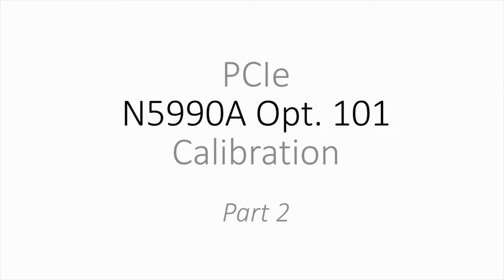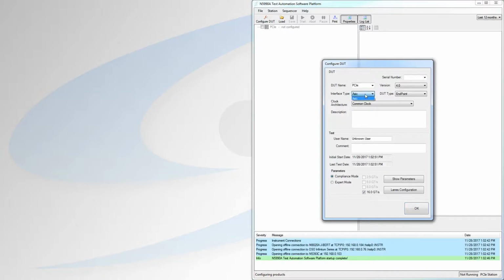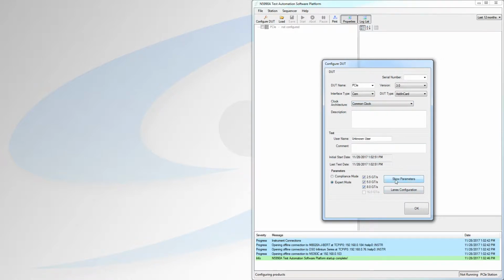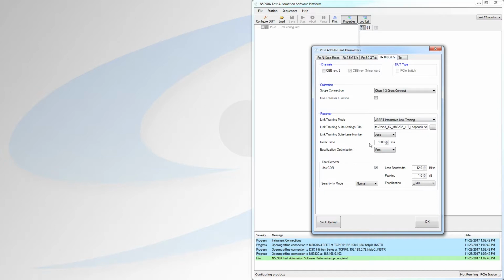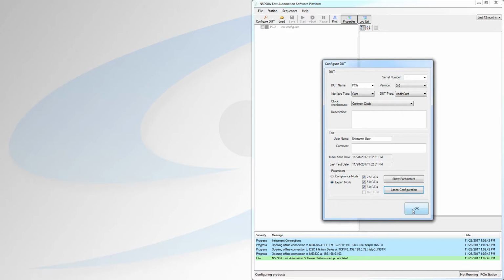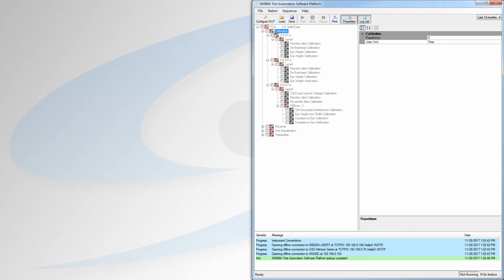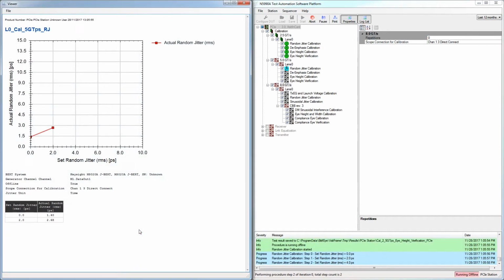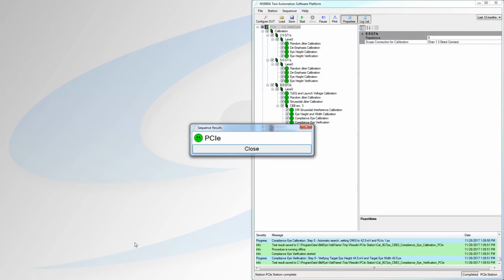N5990A Opt. 101 PCI Express Gen4 Calibration w/ Remote Power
Option 101 simplifies PCI Express receiver and transmitter characterization as well as compliance testing.The PCI Express receiver tests (N5990A Option 101) fully support Keysight’s M8020A J-BERT. PCI Express 3.0 and 4.0 can be tested with the build in LTSSM for convenient Link Training.
Alternative the option 301 features the Link Training Suite, which is a great debug tool which helps to do the link training step by step.
The PCI Express Link Equalization Tests (N5990A Option 501) with the J-BERT M8020A use interactive link training.The tests verify the proper transmitter and receiver link equalization negotiation capabilities of an add-in card or a host system.